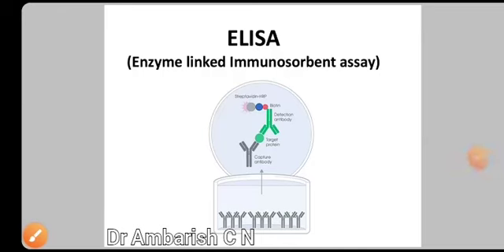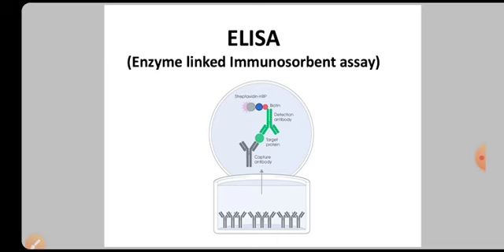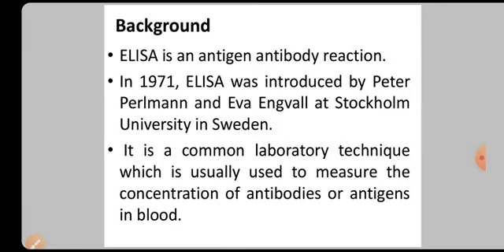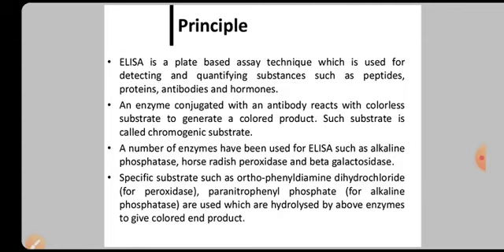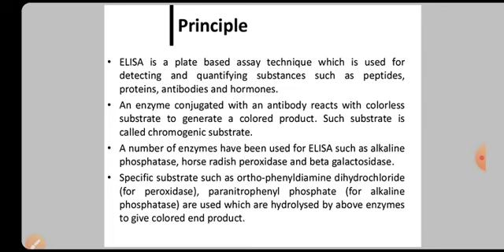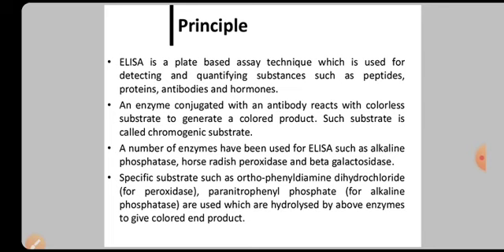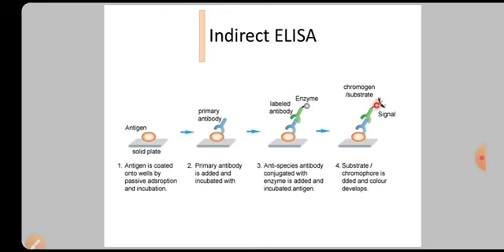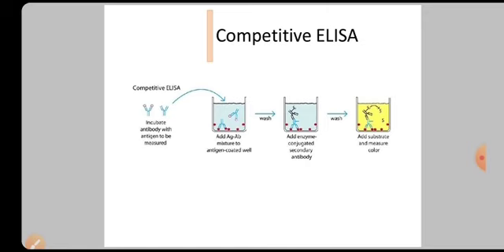ELISA: from virus to Antibody